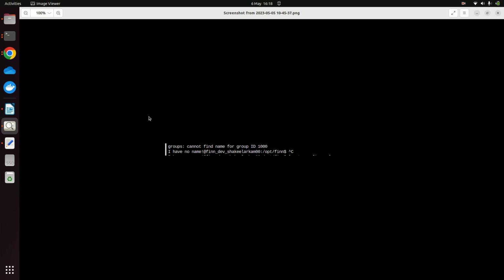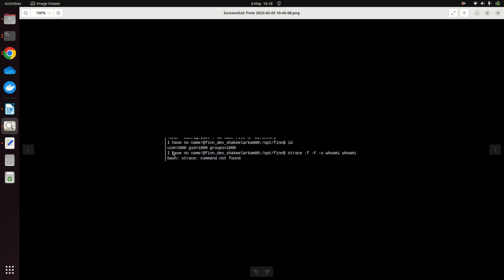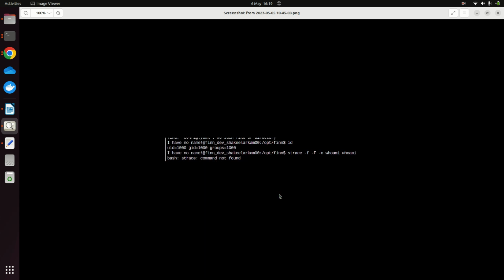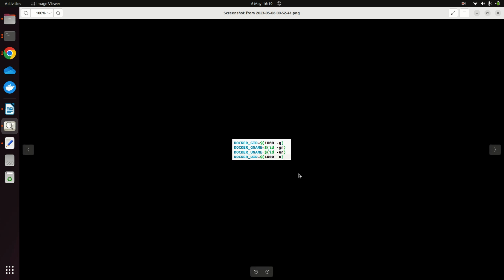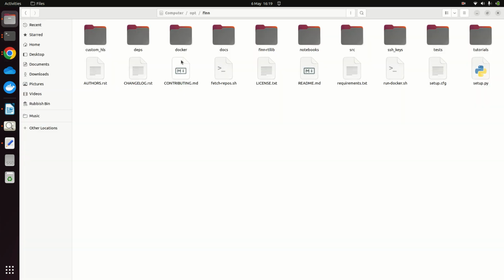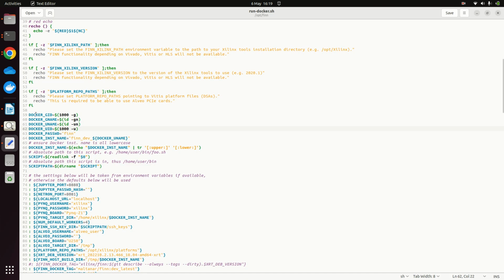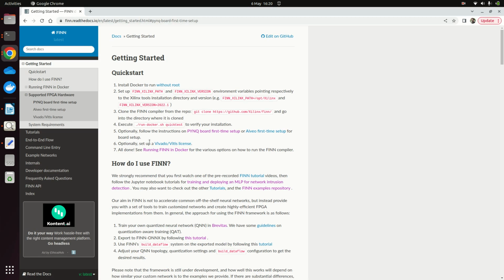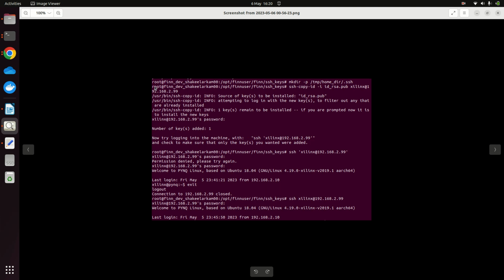No user exists for uid 1000 for I have no name!@finn_dev_username$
No user exists for uid 1000
I have no name!@finn_dev_username